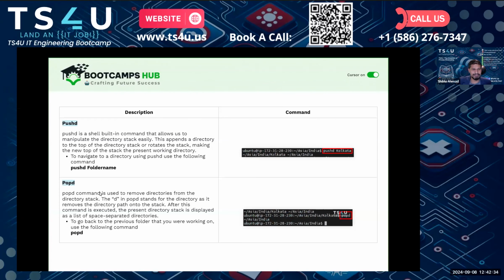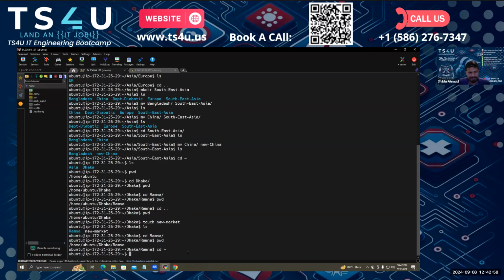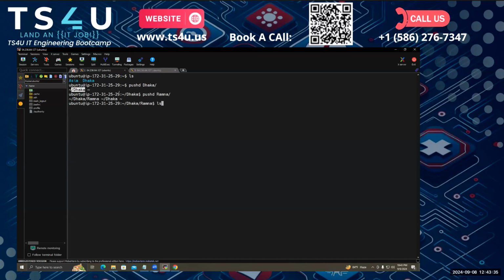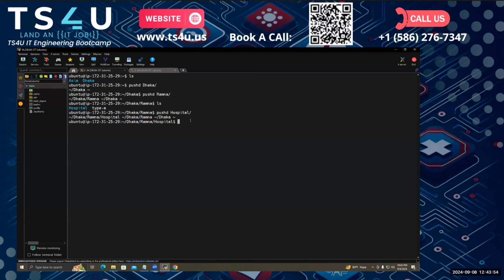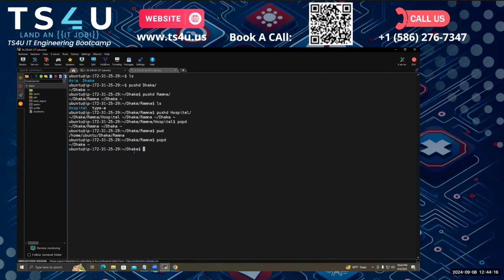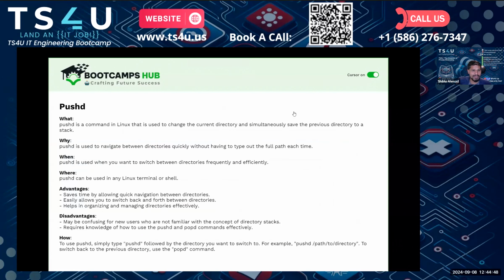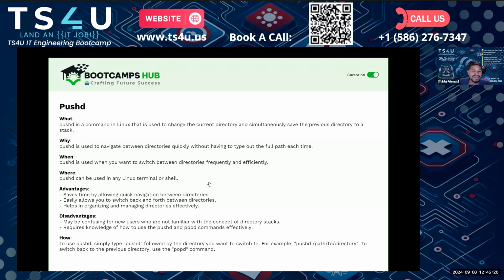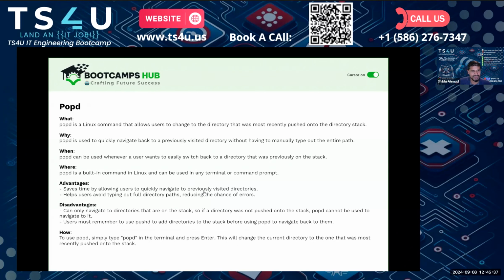19. Boost Productivity with Pushd and Popd Commands for Faster Navigation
1. Pushday and popdy are built-in commands in Linux that allow users to manipulate the directory stack easily.
2. Pushday is used to push a directory to the top of the directory stack or rotate the stack to make a new directory the top of the stack.
3. Users can navigate between directories quickly and efficiently using pushday without typing out the full path each time.
4. Popdy is the opposite of pushday, used to exit the directory stack and go back to the previously visited directory.
5. Both pushday and popdy are useful for users who frequently switch between directories and want to save time.
6. However, users who are not familiar with the concept of a directory stack may find pushday and popdy confusing.
7. Overall, pushday and popdy are helpful commands for navigating directories in Linux terminals or shells.

Our Office address:
30500 Van Dyke, Ste- 201

Unlock the full potential of your command line experience with our latest video on "Boost Productivity with Pushd and Popd Commands for Faster Navigation"! In this tutorial, we'll dive deep into the efficient directory navigation using the powerful Pushd and Popd commands.

Learn how to effortlessly switch between directories without losing your place, saving you valuable time and enhancing your workflow. Whether you're a seasoned programmer or just starting out, mastering these commands will significantly boost your productivity and streamline your navigation tasks.

In this video, we cover:
- What Pushd and Popd commands are and how they work
- Practical examples of using these commands in real-world scenarios
- Tips and tricks to integrate these commands into your daily workflow
- Common pitfalls to avoid when navigating directories

Don't miss out on transforming your command line navigation skills!